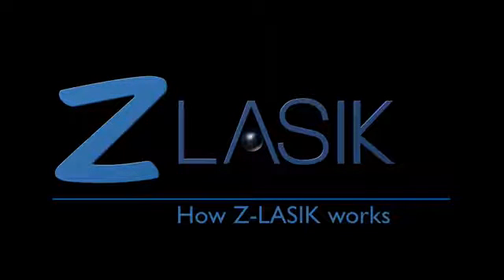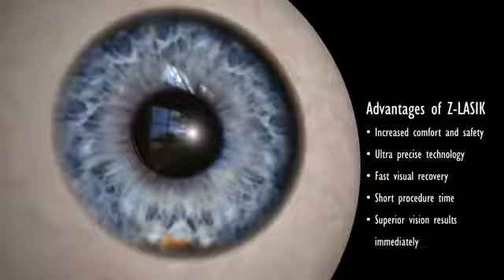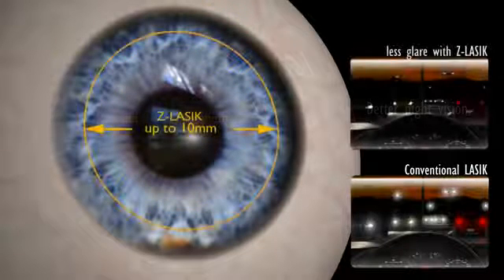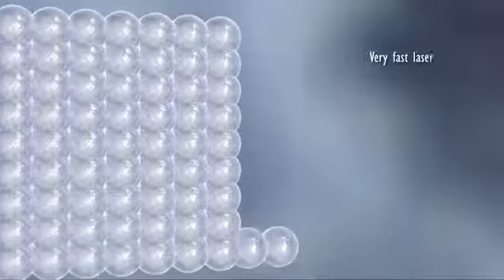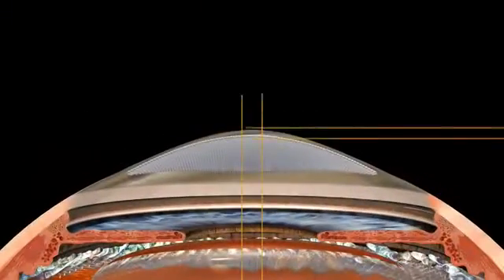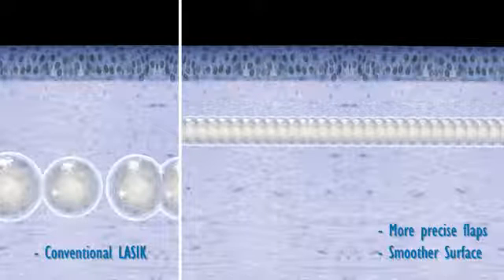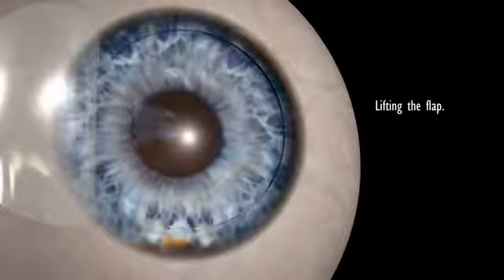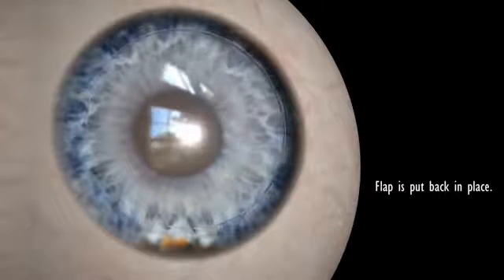Metoda femto-LASIK (animacja lasera Crystal Line)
Animacja przebiegu zabiegu laserowej korekcji wzroku metodą femto-LASIK, za pomocą lasera femtosekundowego Crystal Line firmy Ziemer.